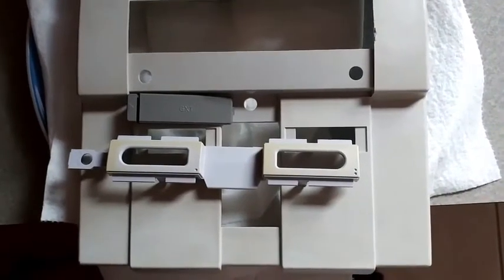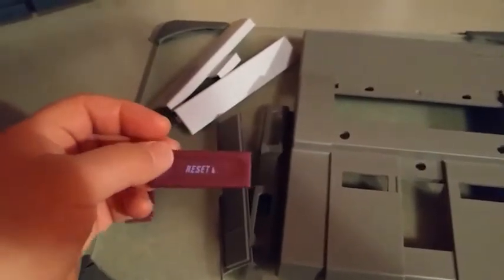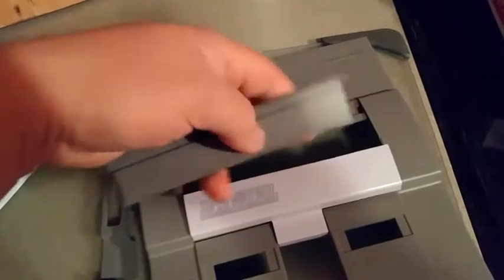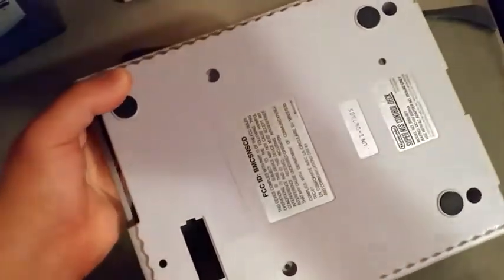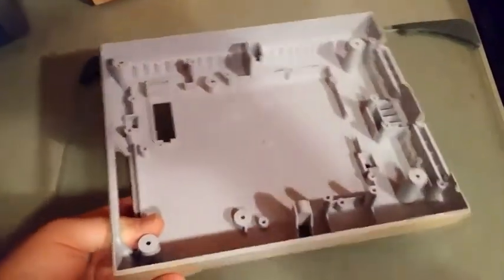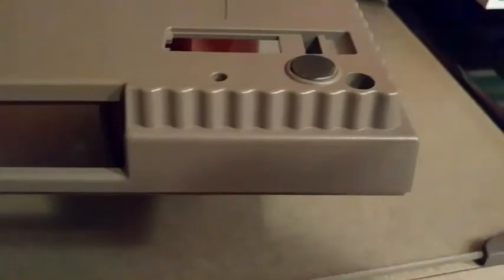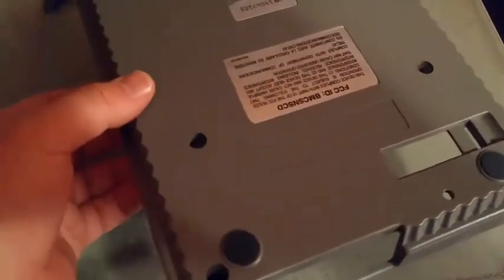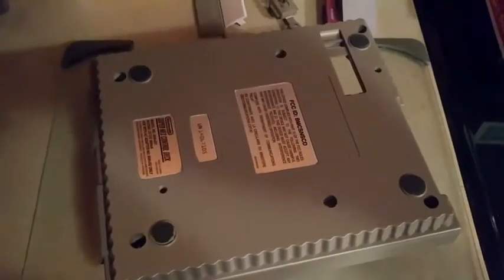SNES Re-Yellowed after Salon Care 40 Retrobrite Time to just Paint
I uploaded a video over a year ago where I de-yellowed my SNES using Salon Care 40. Well now my console is starting to yellow again. Instead of trying to de-yellow it, I just give in and paint it.